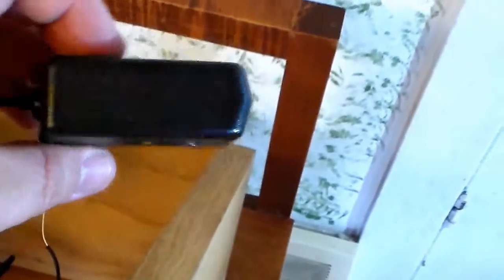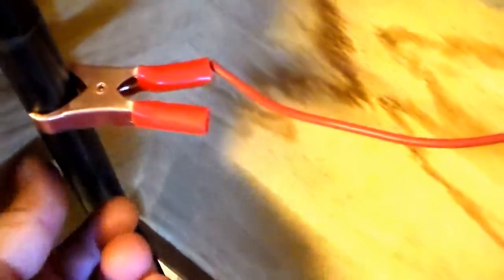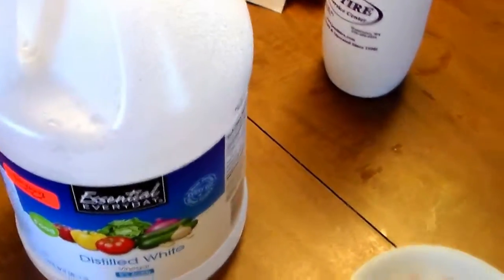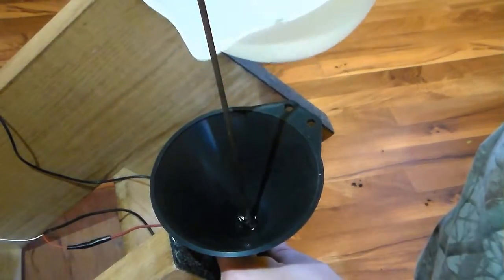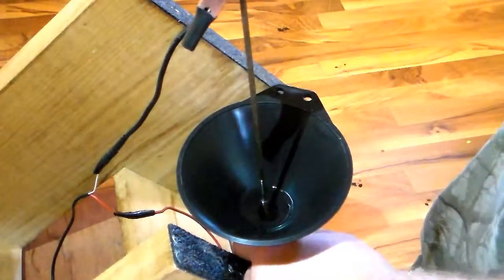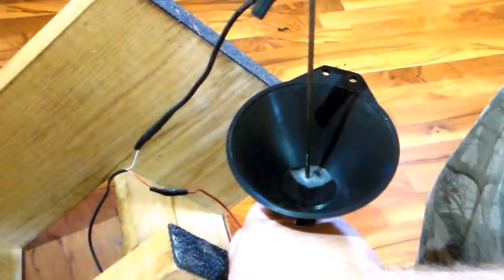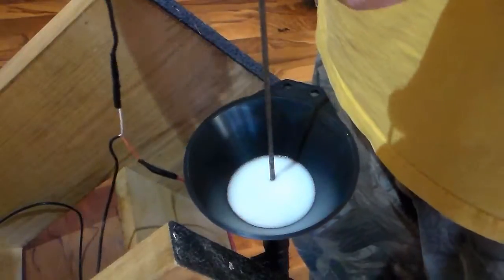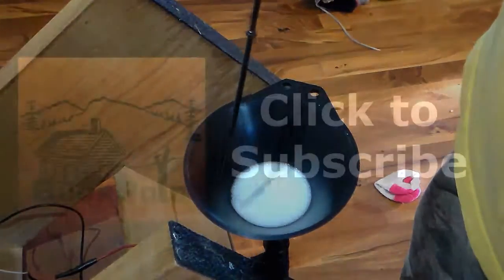Gun Cleaning: Yugo M48 Mauser Electrolysis After Hoppe and 3 Bore Cleaning Brushes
I use an electrolysis setup to cheap what looks like a chimney inside the barrel of this Yugo 48 Mauser to a point were I feel safe to shoot it and gun a brush through and clean it the rest of the way.  I will follow up and let you guys know if it succeeds or if my next gun video is a new barrel.

Free 1 Month Prime trial

You can also follow us on these other great sites.

Equipment I use to Make my Videos:
Nikon Camera (I use the D3200 but this is the newest model)
Tacstar Mic
Extra Batteries
Extra Batteries (yes I have the original because they seem to work best)
Phone (does some Pretty cool effects and great “extra” camera)
Tripod (closest still available)
Bar Clamp
Micro SD Cards (32GB), (64GB)